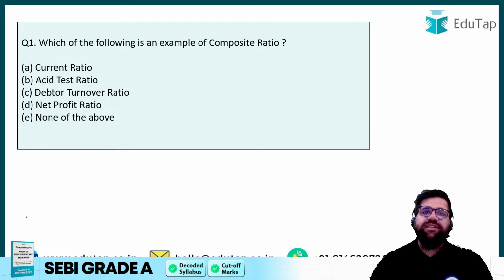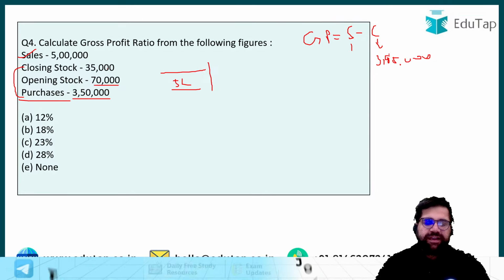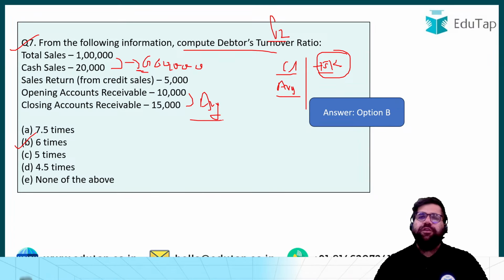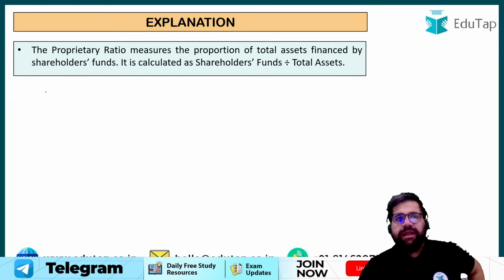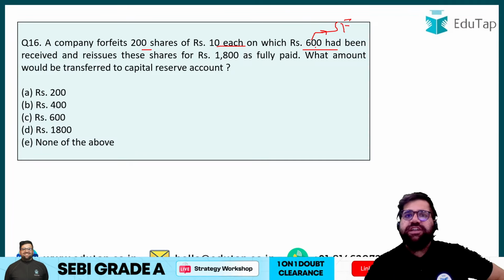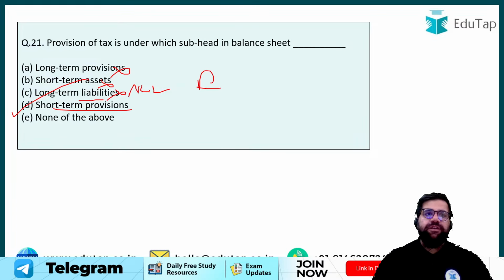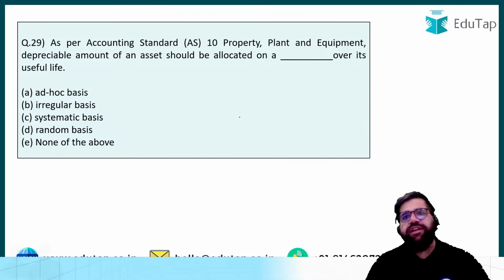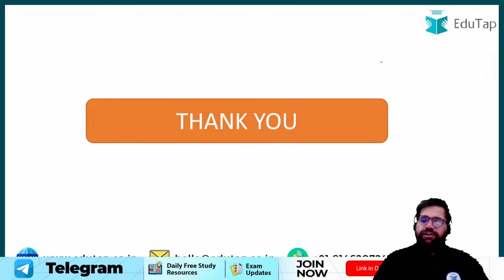SEBI Grade A 2025 Classes | SEBI Assistant Manager Prep Phase 1 & 2 Commerce & Accounts Question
In this video, we’re continuing the SEBI Grade A 2025 Concept Revision Series with Commerce & Accounts – Part 3. This MCQ-based Concept Revision Series is designed to help aspirants strengthen their conceptual clarity and improve accuracy. Each session will include 25 carefully designed, exam-oriented SEBI Grade A questions. Every subject in this series will have three focused revision classes — offering a total of 75 high-quality MCQs per subject. This structured and targeted approach will help aspirants identify weak areas, reinforce key concepts, and build the confidence needed to perform strongly in both SEBI Grade A Phase 1 and SEBI Grade A Phase 2 of the SEBI Grade A 2025 examination.

Have questions?